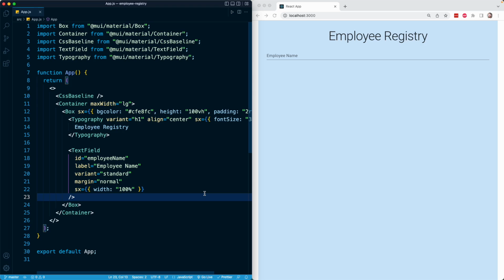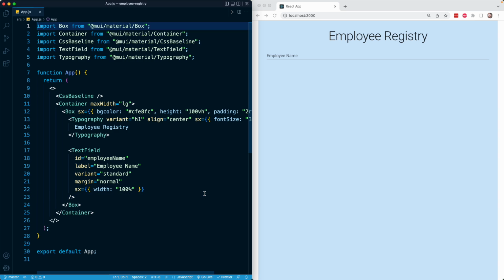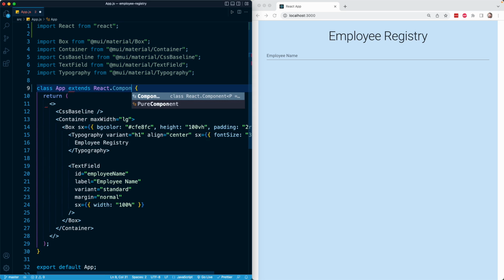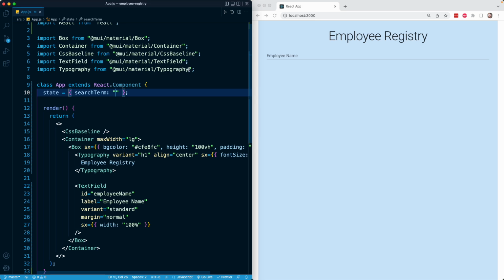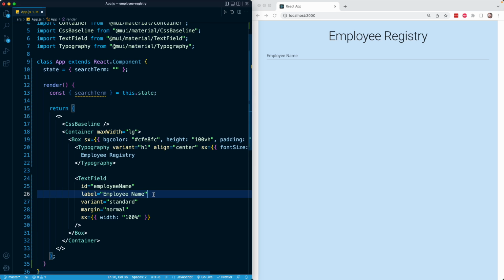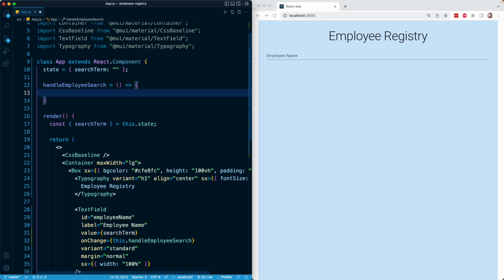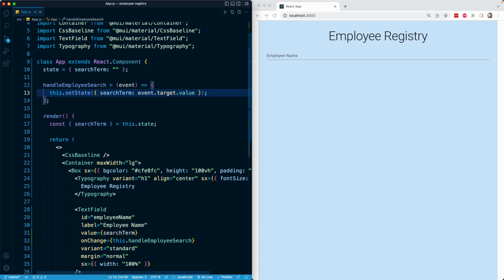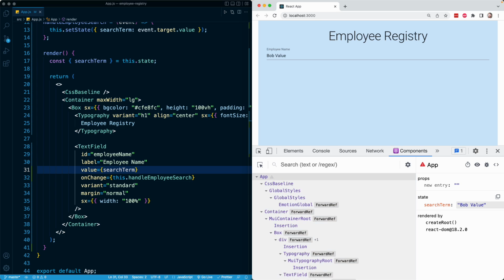React Masterclass #184 - Add State for Employee Name